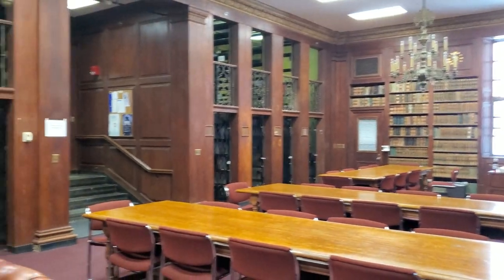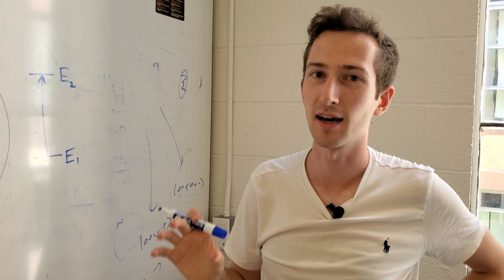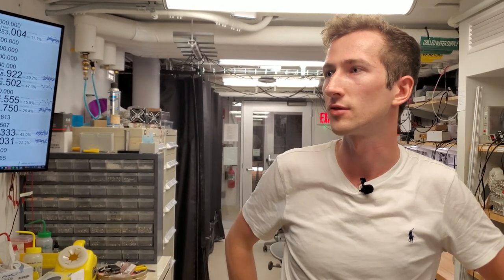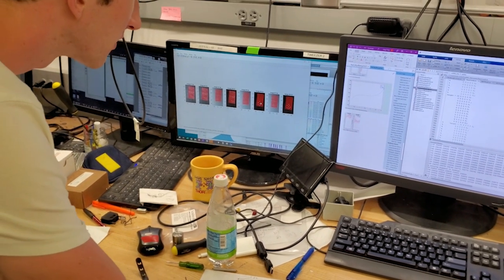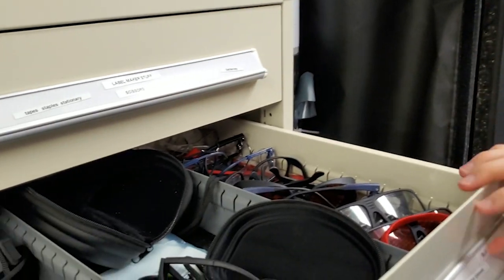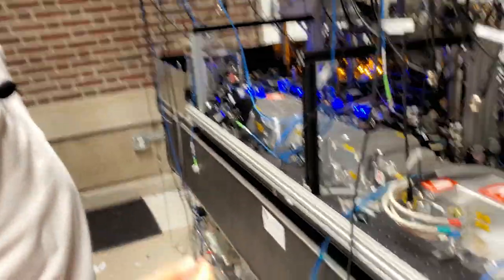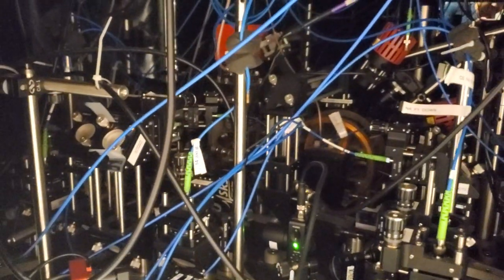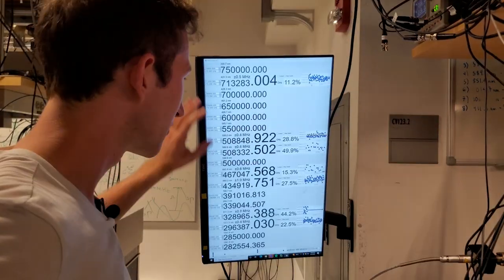What does a Harvard University research lab look like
Ryan Cimmino, a Harvard physics PhD student gives us a tour of his quantum physics/mechanics lab at Harvard University that are working with ultracold single atoms among many things. Sorry for the typos 😅

🕒 Timestamps:
00:00 - Intro
01:32 - Conference area
02:29 - Basics of quantum mechanics
04:35 - Entering the lab
05:50 - Why experiments needs to be precise
07:59 - Applications
08:49 - Experiments
10:22 - Computational equipment
14:31 - Lab safety
15:33 - The quantum experiment area

👦🏽 About me:
I am Seeam Shahid Noor. I believe learning is beautiful & should continue throughout life. I am currently working at IBM's Chief Analytics Office, New York, as a Strategy Consultant having graduated from Harvard. I make content because I love teaching.